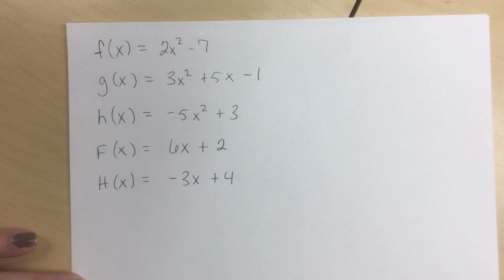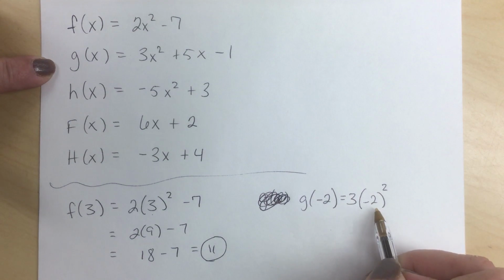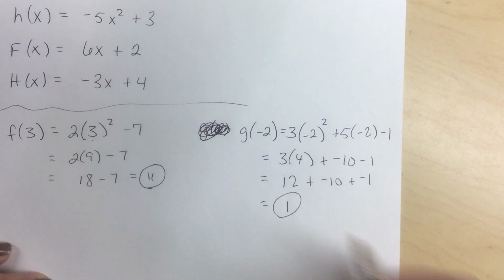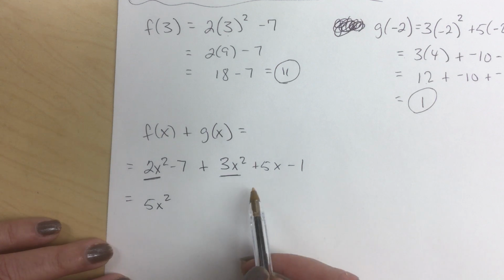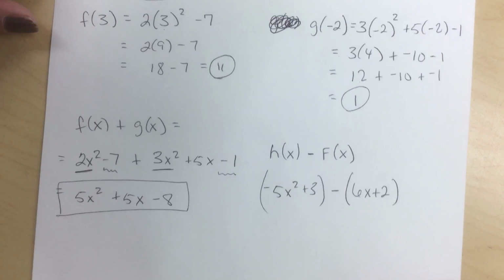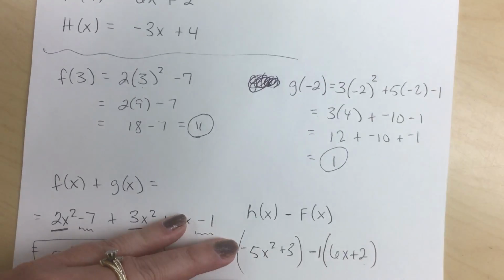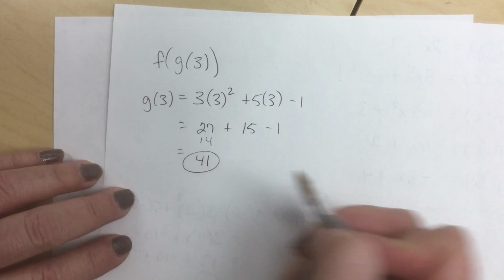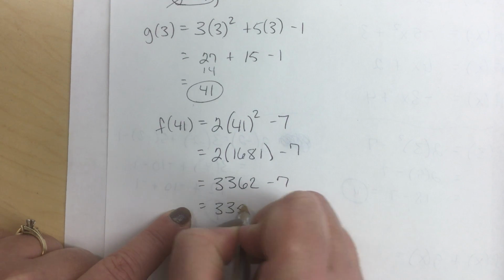Operations with Functions #1